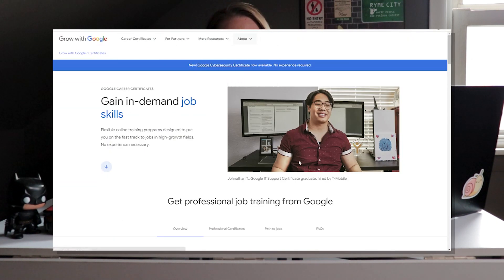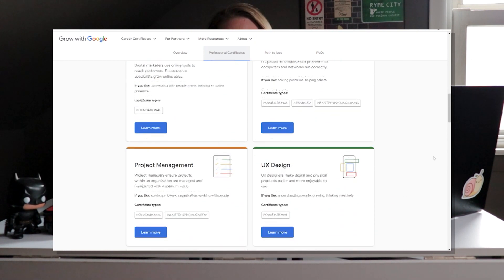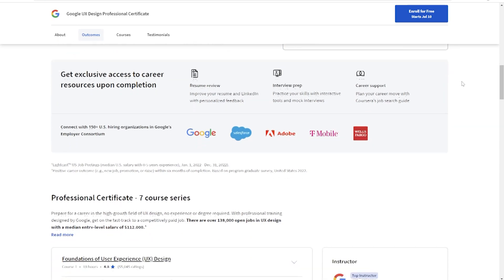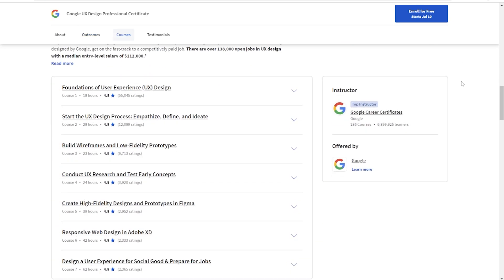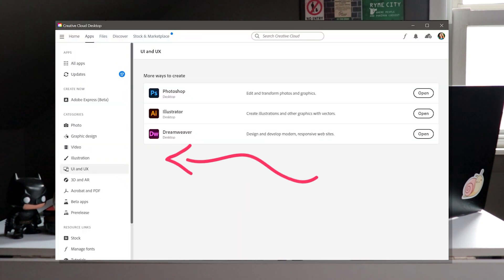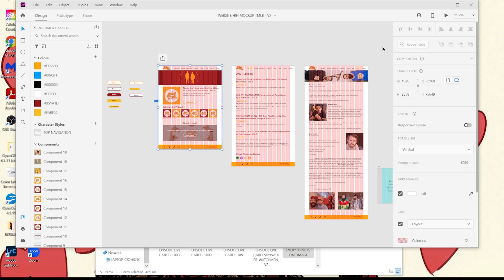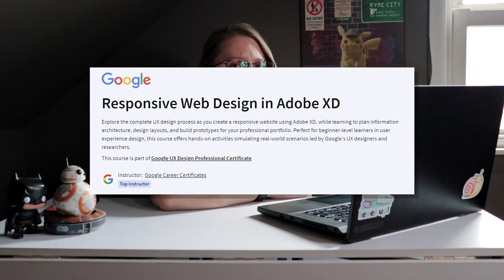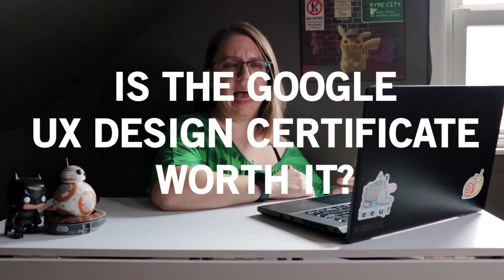Is the Google UX Design Professional Certificate STILL worth it in 2023?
The Google UX Design Professional Certificate released in 2021. Many things have changes since then as we are now in 2023. Updates have been made to Figma in the recent years, as well as Adobe acquired Figma and discontinued support of Adobe XD.

I am a Design Manager for a New York company and I am working currently on a transition of my career into the UX Design field. I finished all 7 courses that make up the Google UX Design Professional Certificate, this video is my honest feedback if the course is still viable years after it's release Also I note resources that can be used for aspiring UX Designers as an alternative to an expensive bootcamp. I hope this is helpful!

Watch:

 • Doing Nothing — s...

Videos are filmed with Canon Rebel SL2 camera